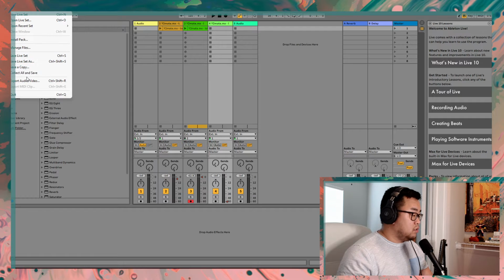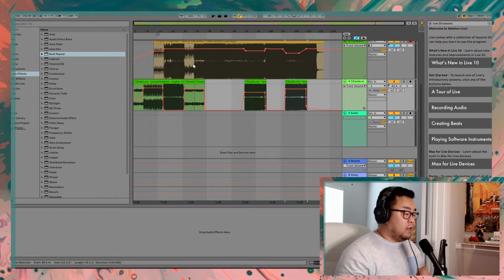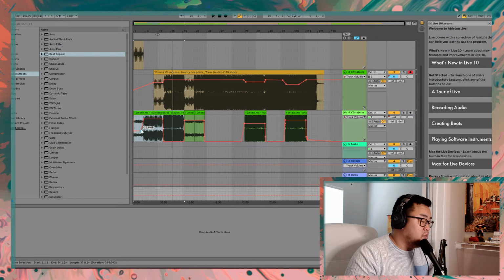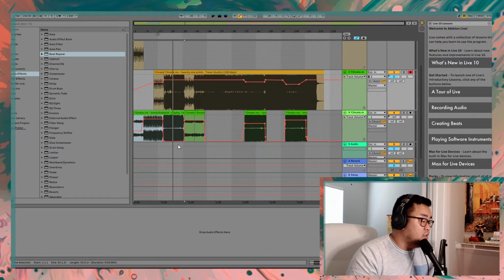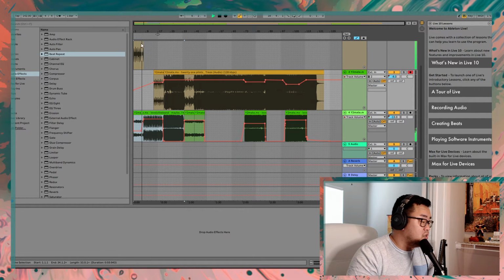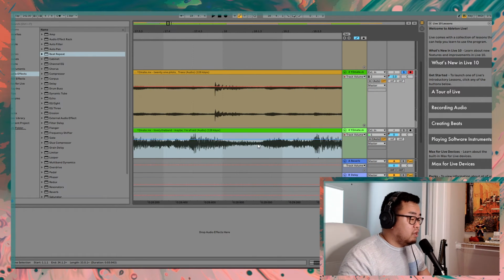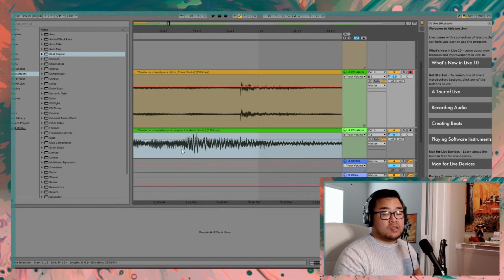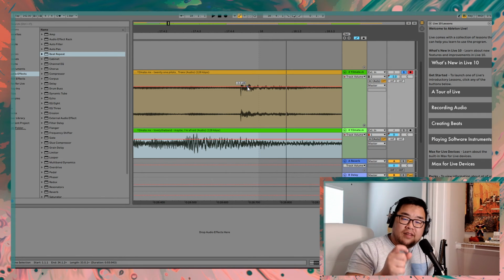MASHUP TUTORIAL | Maybe I'm Afraid X Trees | lonelytheband and twenty one pilots